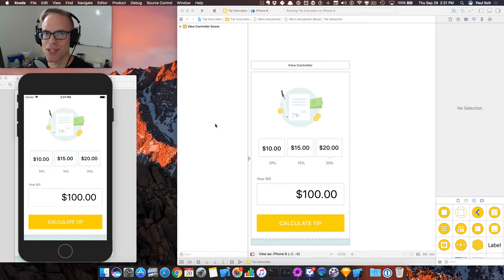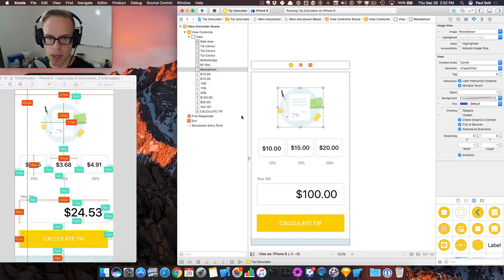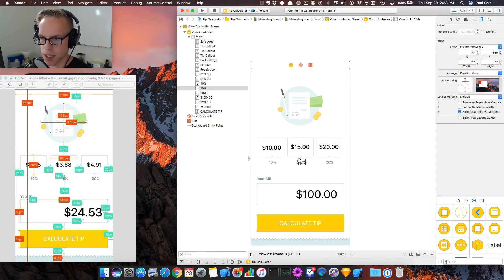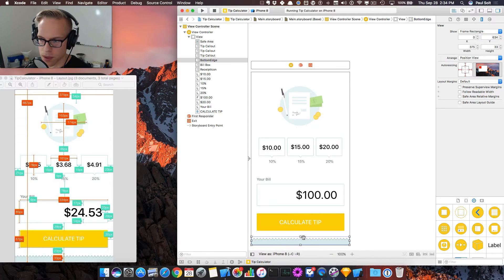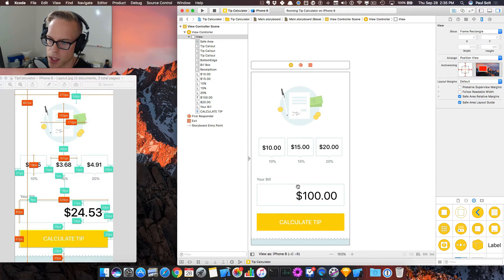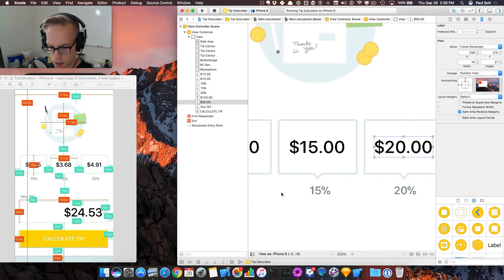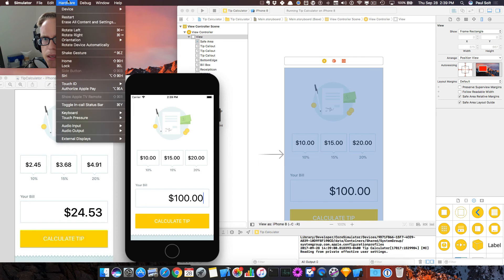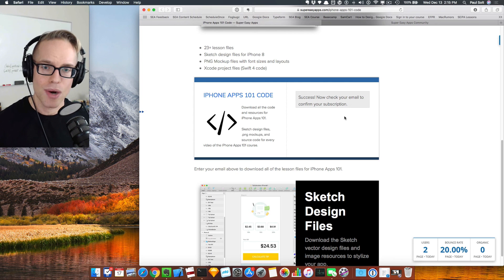iPhone Apps 101 - How to Tweak Your Xcode 9 Storyboard Layout to Match Your Design (16/29)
Match your UI design to the Sketch vector from your designer. You may need to move around views, buttons, or labels.

If you change the font of a label, you'll need to make sure you resize the label to fit the new font size.